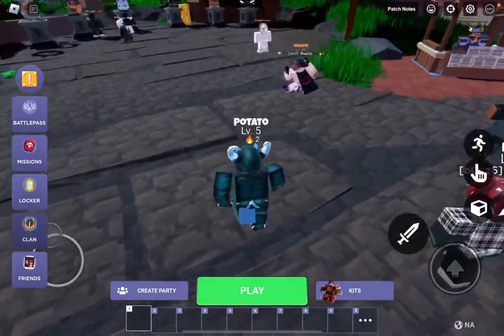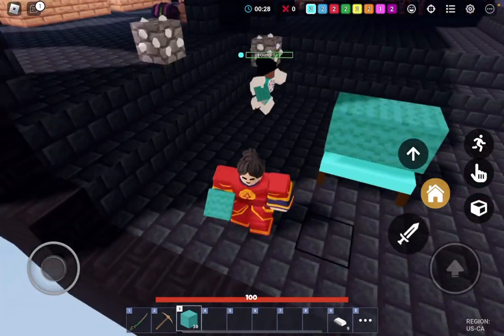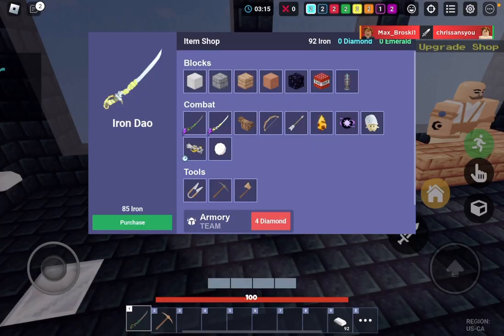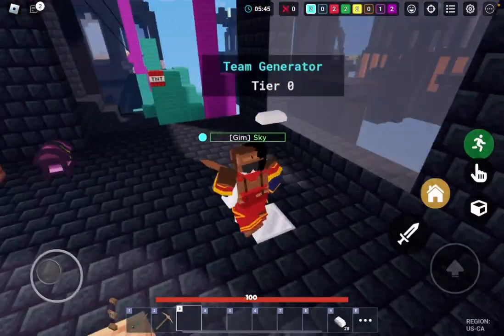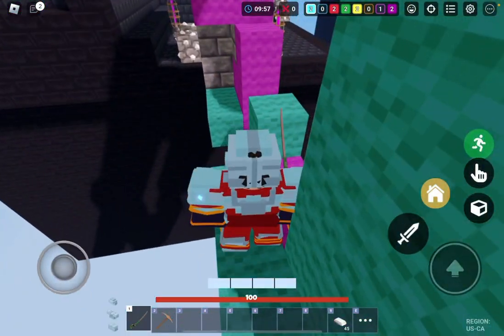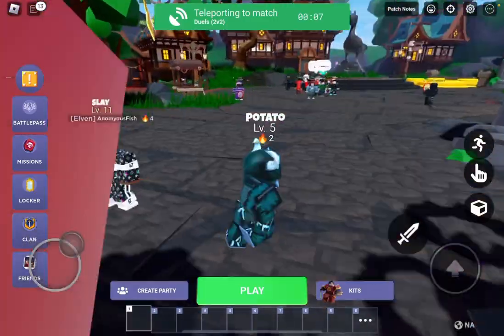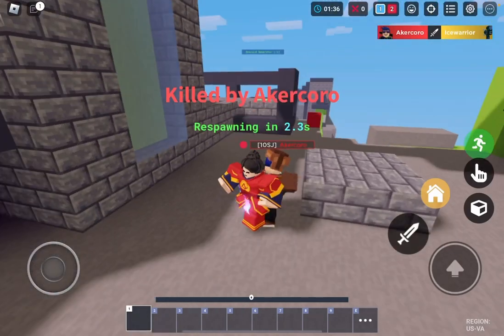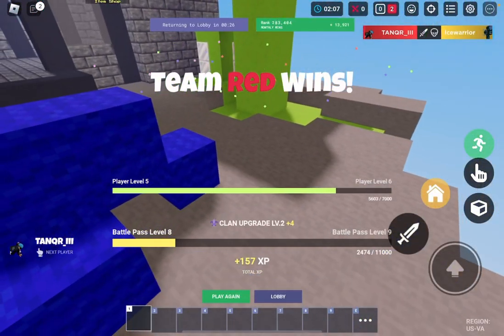I tried to use yuzi in bedwars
Watch if you are a cool person

█         🌭🍔🍕 Hungryyyy!
__██____██___👍👍👍👍👍👍👍👍👍👍👍👍👍👍👍👍👍👍👍👍👍👍👍👍👍👍👍👍👍👍👍👍👍👍👍👍👍👍👍👍👍👍👍👍👍👍👍👍👍👍👍👍👍👍👍👍👍👍👍👍👍👍👍👍👍like or else😨🔫💀💀💀💀💀